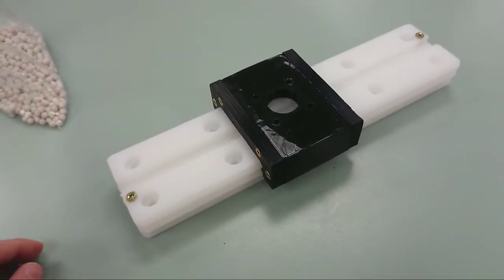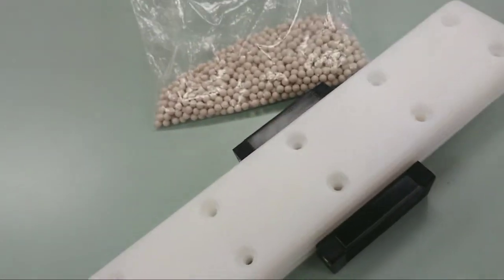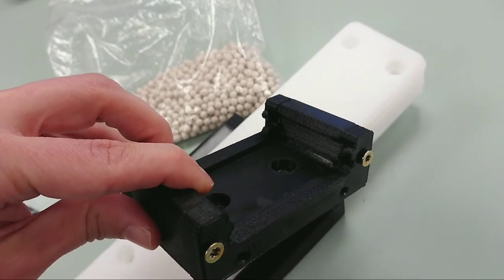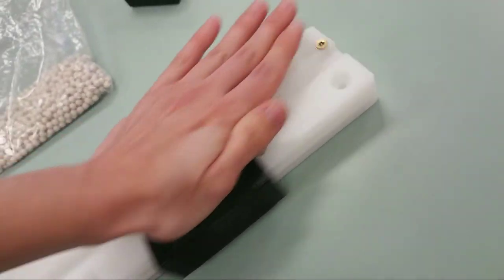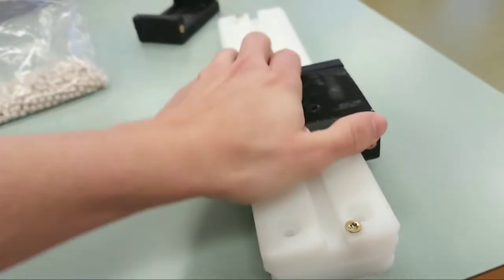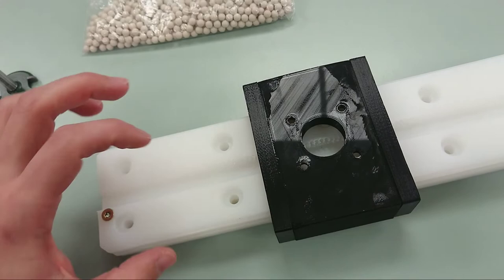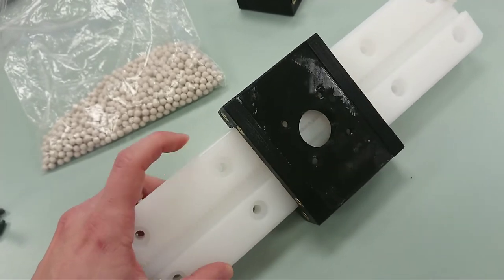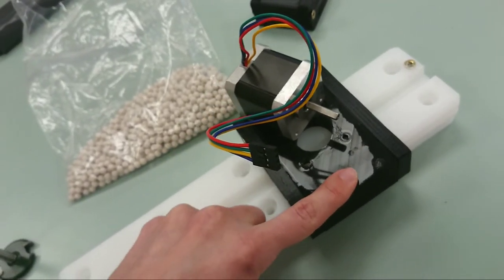DIY linear guide test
A first attempt at making a recirculating ball bearing, also known as a linear rail/guide. The commercial metal type is more and more becoming the standard rail type for high quality digital fabrication machines. I am curious to whether it is realistic to fabricate these at decent quality ourselves. Inspired by the work of: